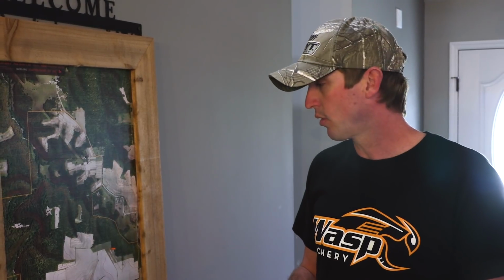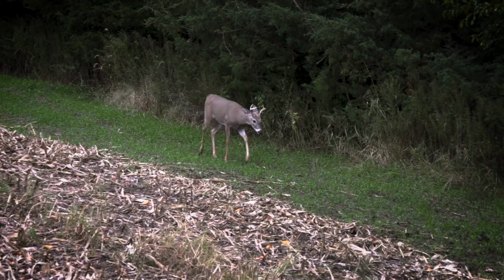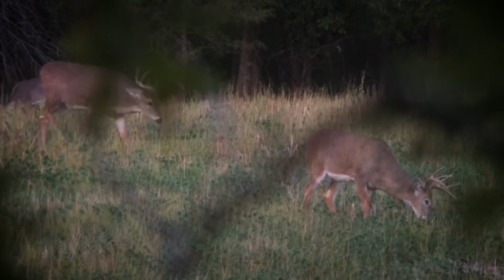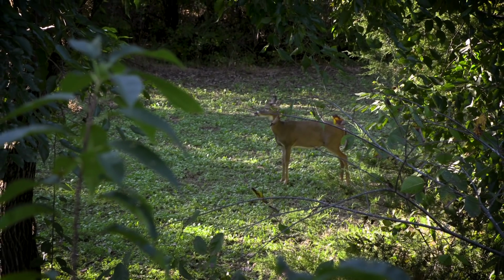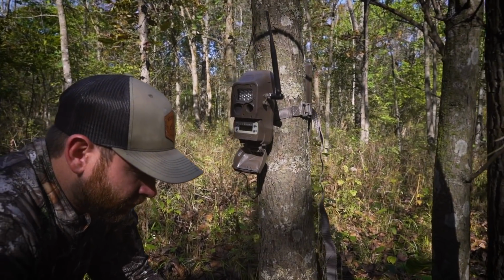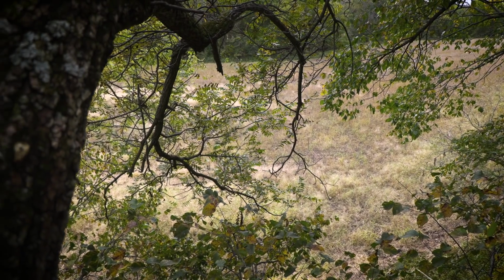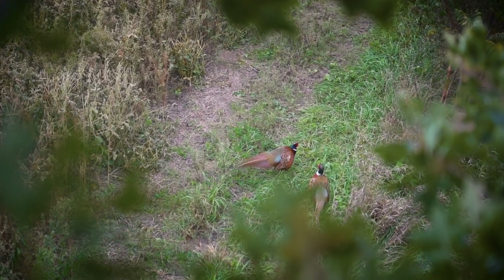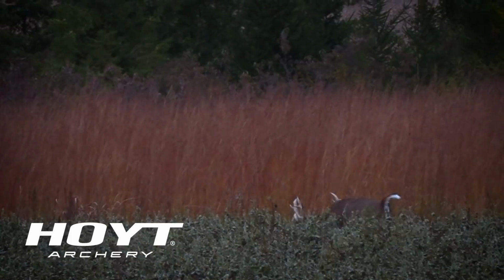S5 E3: Early October Trophy, Public Land Heart Break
Justin Luebrecht uses a Frigid Forage green plot to tag a Missouri bully he calls "DT." Bill Winke encounters one of the best 4 year olds on the farm. Josh Sparks makes an aggressive move on the big public land 10. Jared Mills checks cameras and finds the Marino buck.